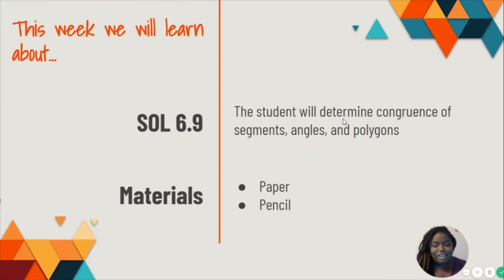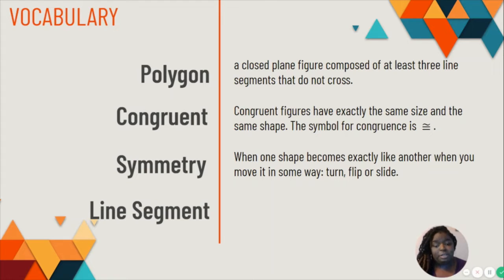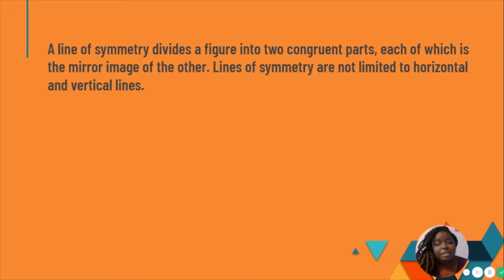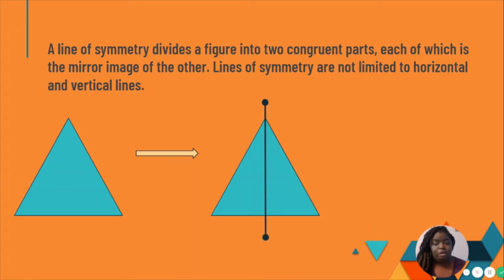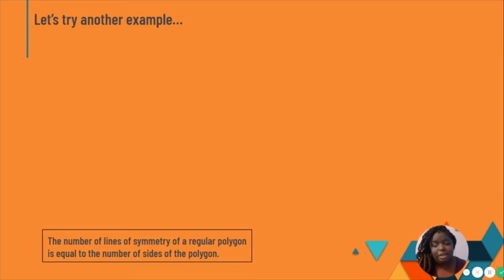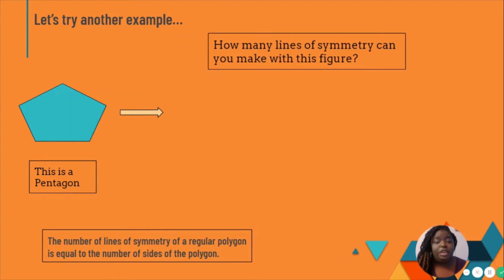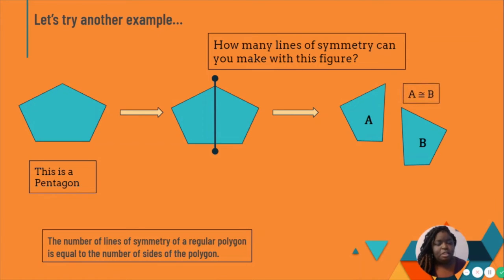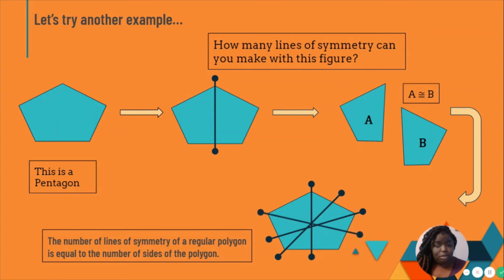RPS 6thMath LinesOfSymmetry #3